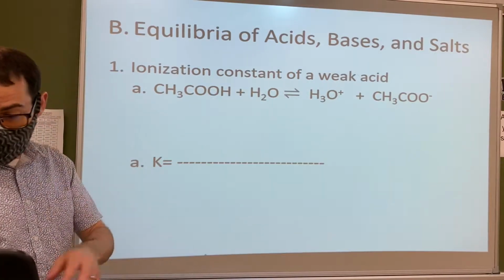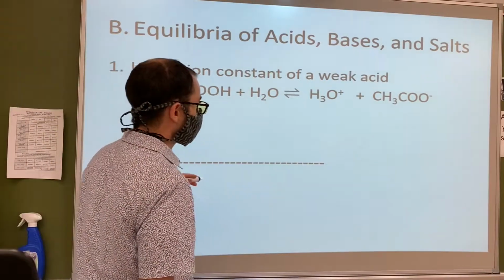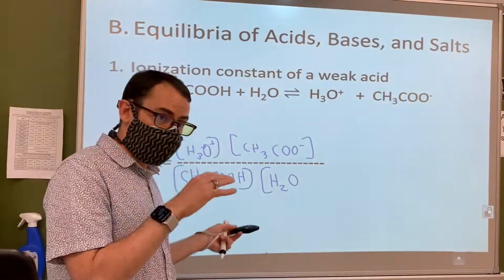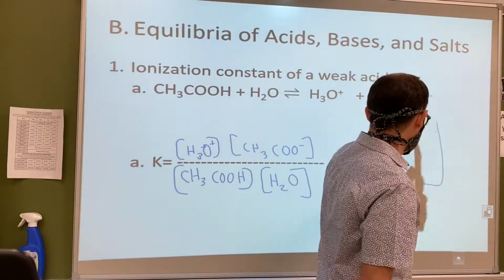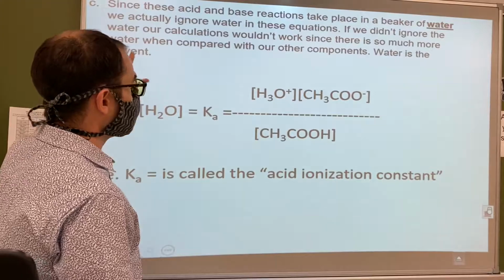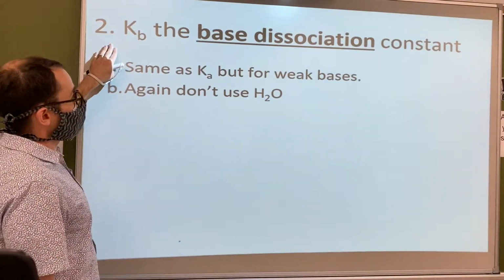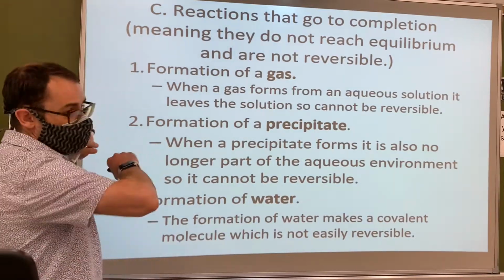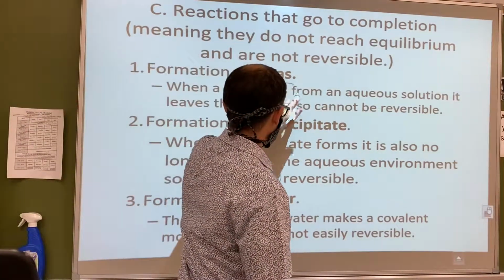Equilibrium video 4